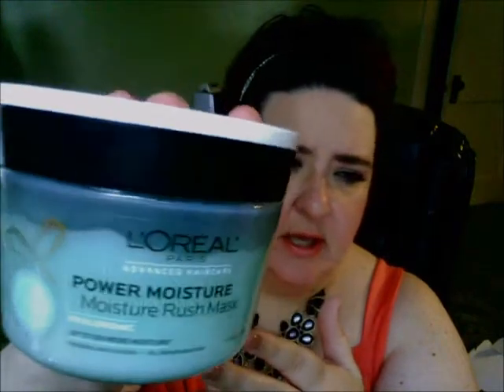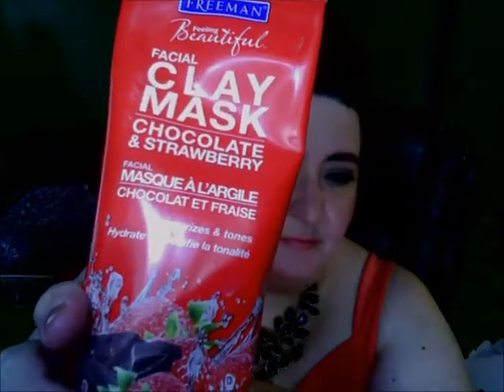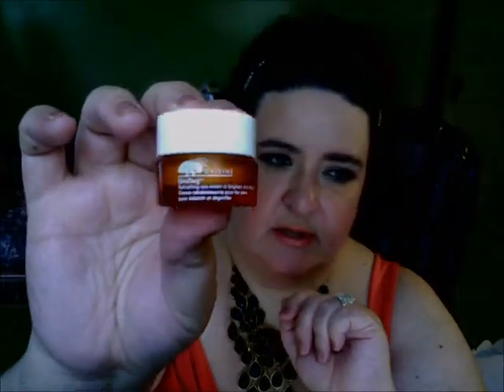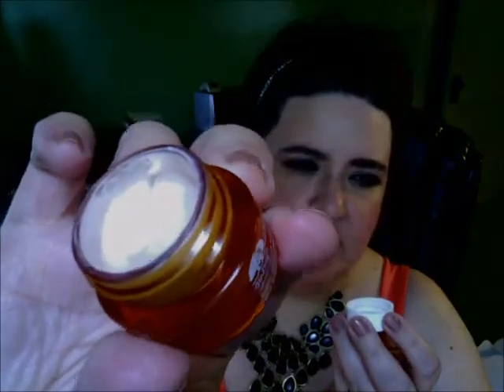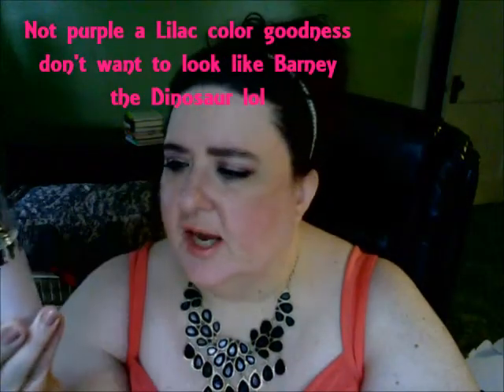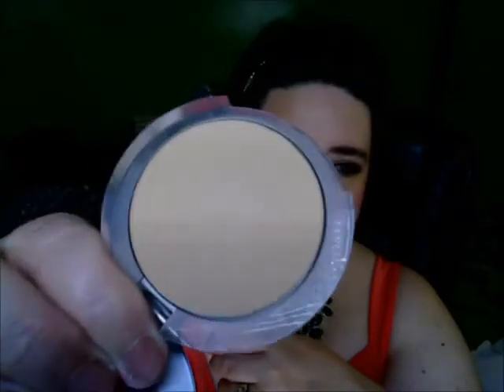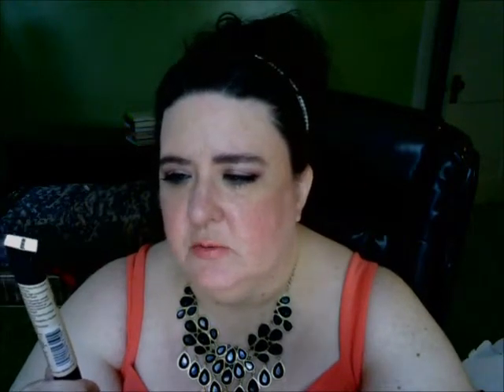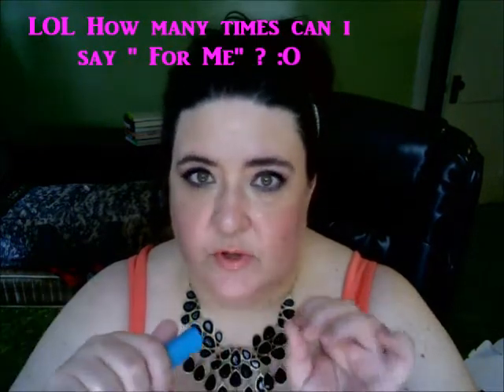May Favorites 2015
Hello Beauties!! Coming at you with some May Favorites!!

I like to give you my honest words about this, and all opinions are still of my own about the product review itself.